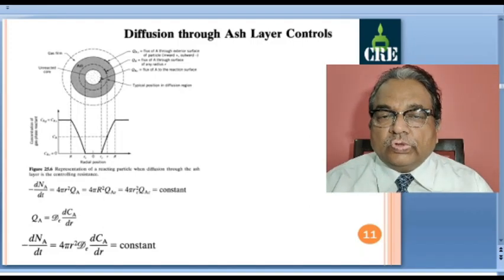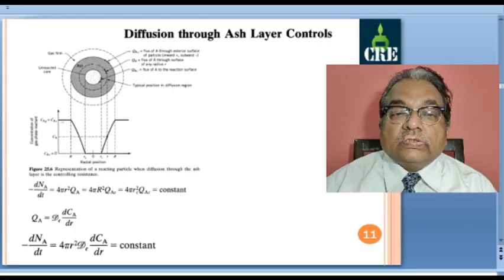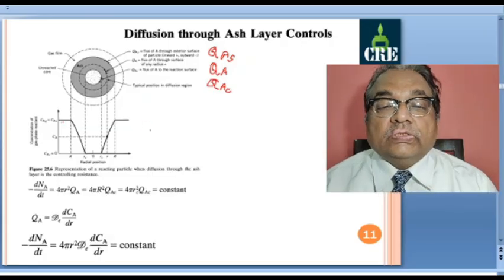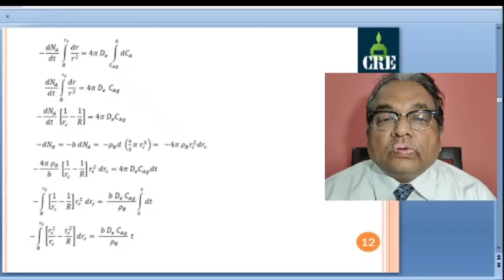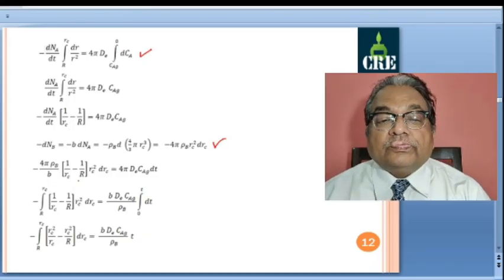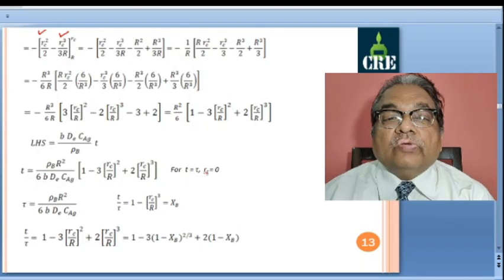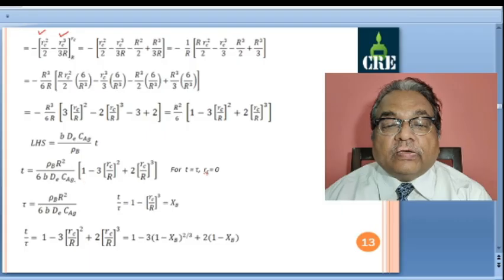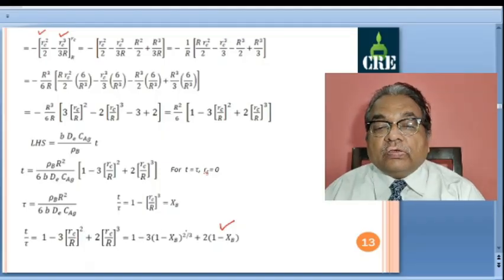25.5 Ash Layer Diffusion Control in Spherical Particles: SCM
• Mechanism Breakdown: Detailed derivation of the kinetic equation when diffusion through the thickening ash layer is the slowest step
• Three Radii Perspective: Understanding the relationship between the exterior surface (R), the unreacted core (Rc), and the variable radius (r)
• Kinetic Equation: Deriving the final relationship: t/tau = 1 - 3(1-XB)^{2/3} + 2(1-XB)